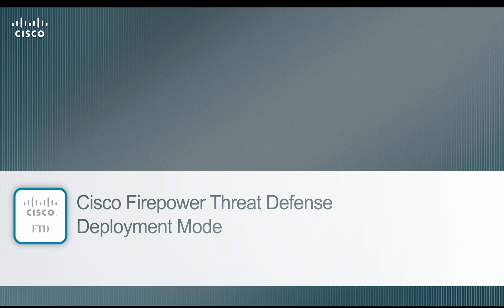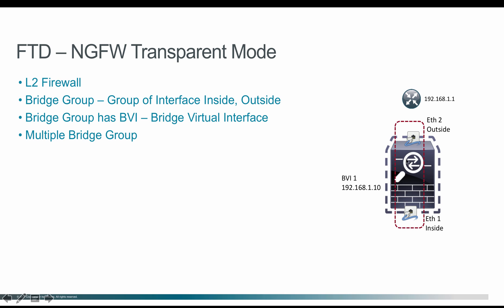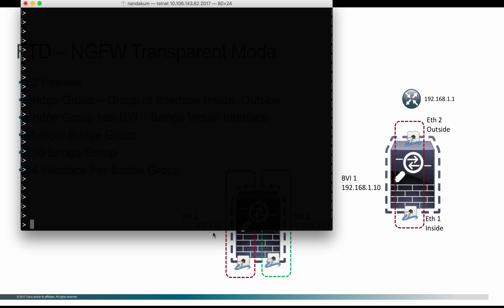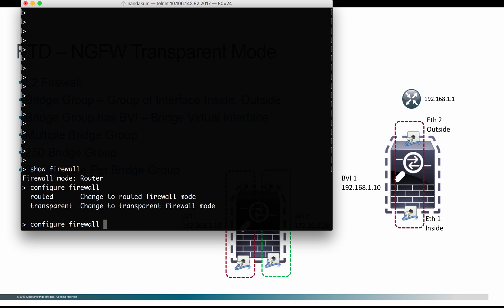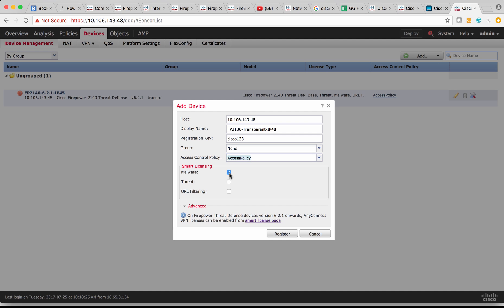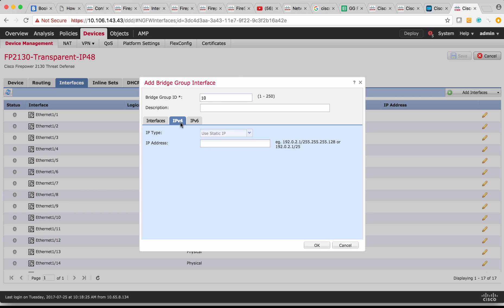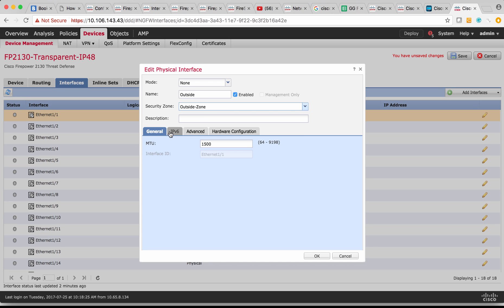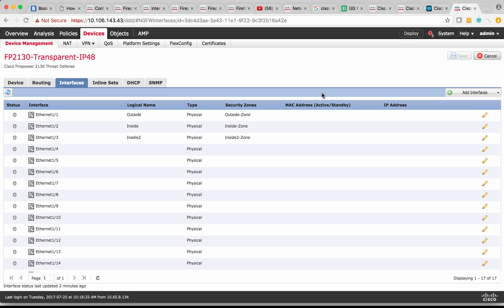FTD Deployment Mode, Transparent NGFW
This video series, explains various FTD deployment modes. In this Video explains Transparent NGFW.